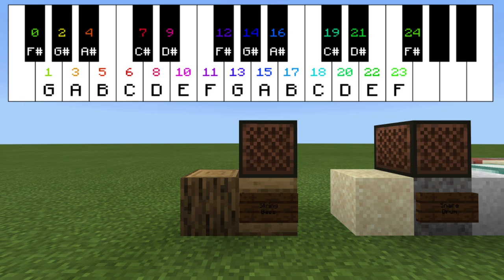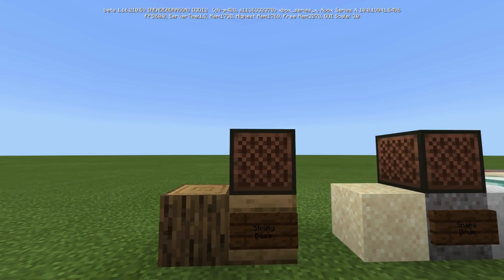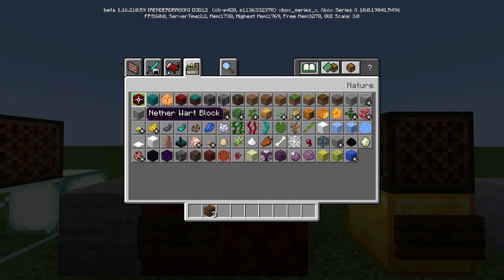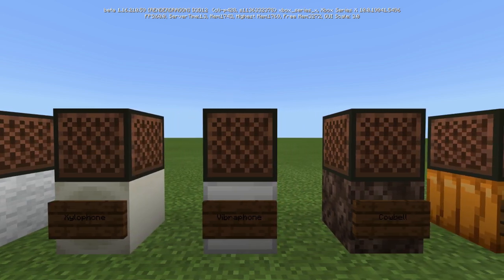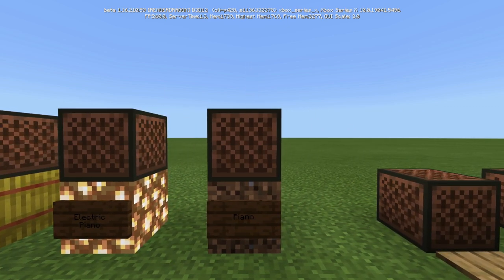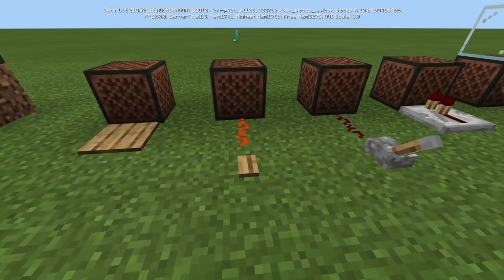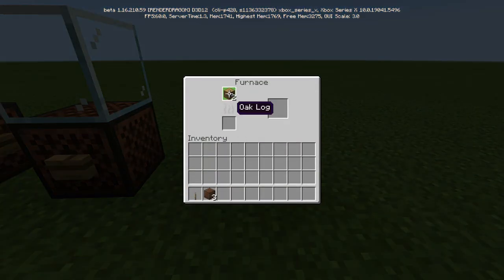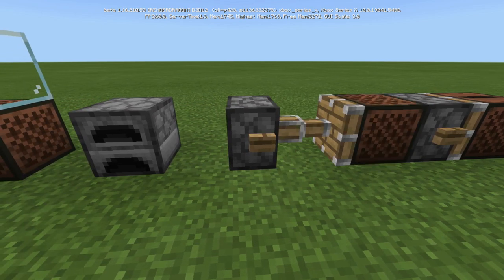Minecraft Noteblock Tutorial In Bedrock (MCPE/Xbox/PS4/Switch/Windows10)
This is my full tutorial on the noteblock in your Minecraft Bedrock Edition (MCPE/Xbox/PS4/Switch/Windows10) survival world. This is a 1.17 & 1.18 caves and cliffs design.

Note blocks are most quickly broken with an axe.

Note blocks play a musical note when hit or when powered by redstone. A note block must have at least one block of air above it to play a sound. Notes can be heard up to 48 blocks away. The volume of a note block decreases as the player gets further away from it.

Note blocks play when on or next to a powered block. Each time a note block plays a note, a note particle may fly out of the top (if pressed too fast, notes may not appear), with the color depending on the pitch (but not the instrument).

There are 16 different instruments and 25 different pitches per instrument. Pressing use on the block increases the note pitch up a semitone, with a total of two full octaves (25 semitones) being available for each instrument. The standard range (for harp and pling instruments) of notes span from F♯3 to F♯5. After reaching the highest note, pressing use again resets the pitch back to F♯3, as does breaking the block and picking it back up.

The bass is two octaves (24 semitones) lower than the standard range, the guitar is one octave (12 semitones) lower than the standard range, the flute is one octave above the standard range, and the bells, chimes, and xylophone are 2 octaves above the standard range. This gives the player six octaves (72 semitones) of effective range to combine instruments for greater pitch coverage.

The exact pitch to pressing assignment is shown below.